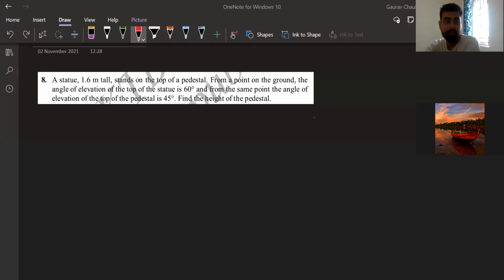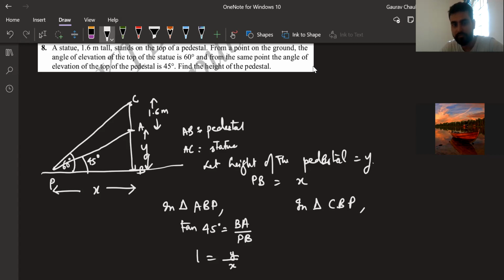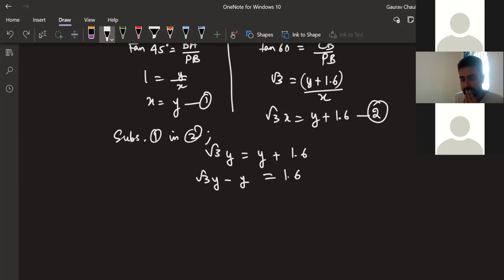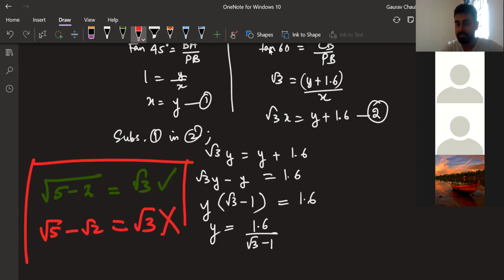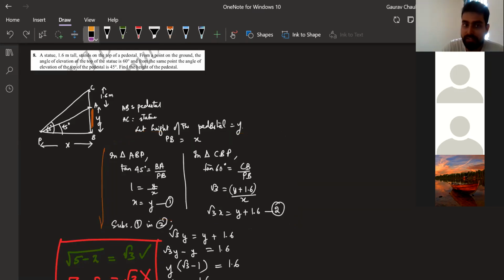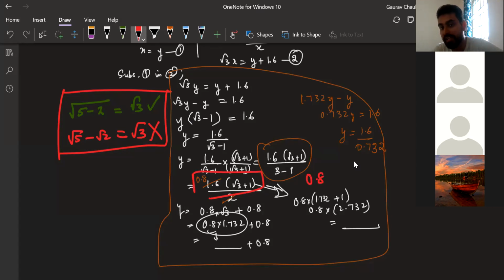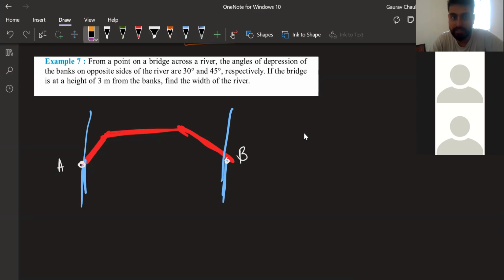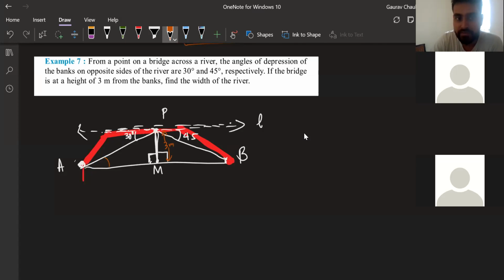Applications of Trigonometry - Problems Part III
Recording of class with Batch 1 on Nov 2, 2021.